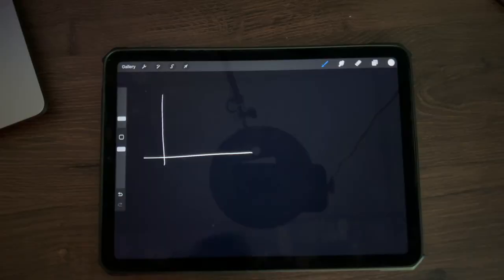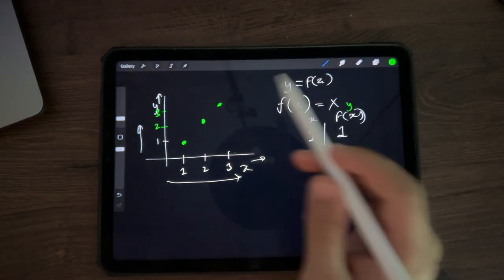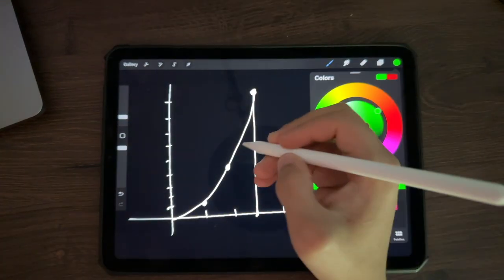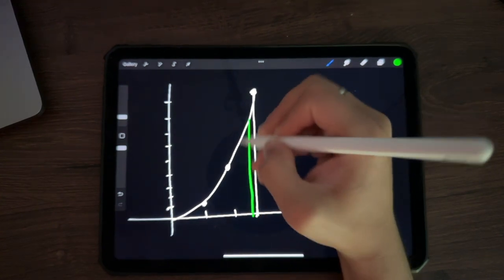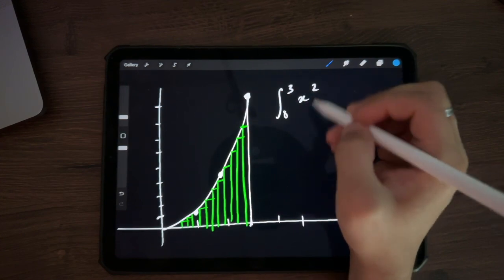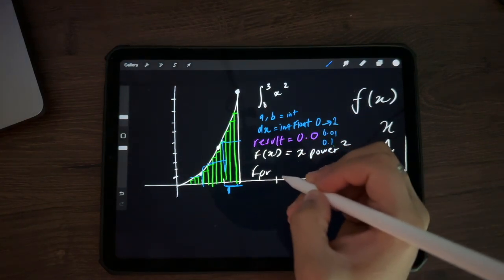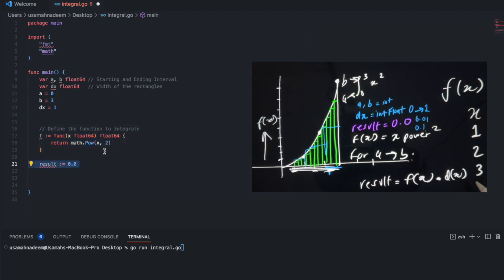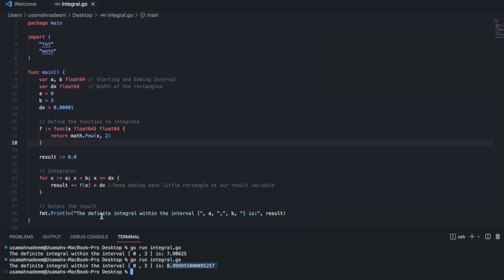Integrals with Golang - Definite Integration made easy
In todays video, we explore the fundamentals of definite integration, and walk you through the step-by-step process of implementing it in GoLang, and showcase real-life examples to solidify your understanding. Integrals are not just abstract mathematical concepts, but powerful tools with real-world applications. From physics and engineering to economics and data analysis, integrals play a vital role in solving complex problems, calculating areas, volumes, and rates of change, modeling systems, and optimizing processes. Discover the practical significance of integrals and gain a deeper appreciation for their widespread impact in our modern world. Join us on this enlightening journey and unlock the true power of integrals!

0:00 Intro
2:48 Integrals Explained with Example
6:22 How would we code this
9:07 Go Implementation